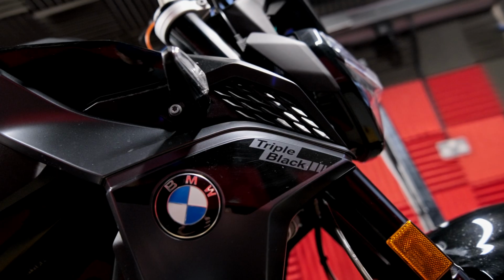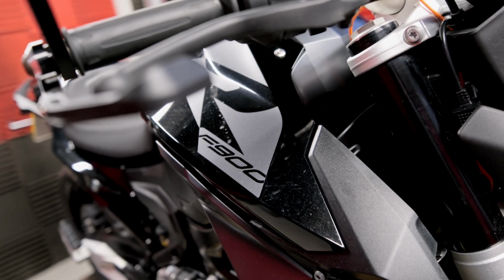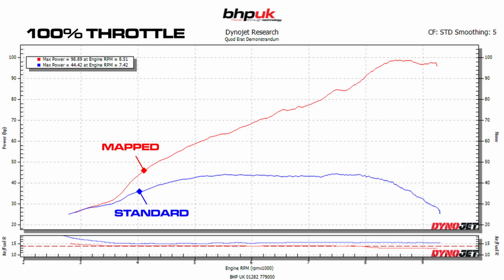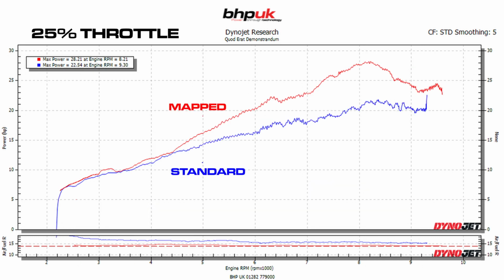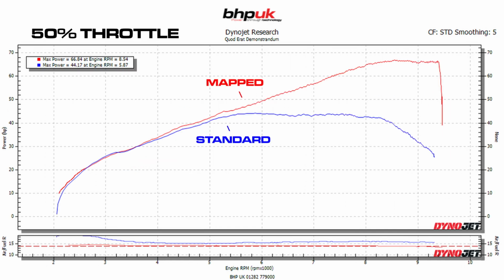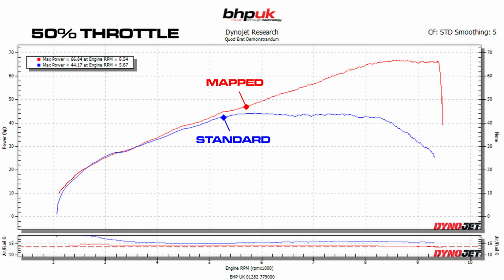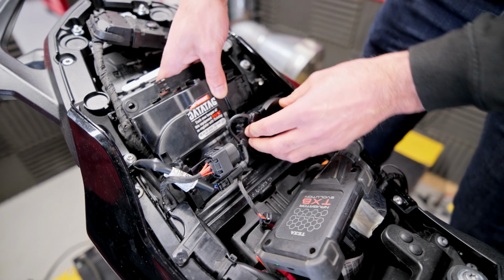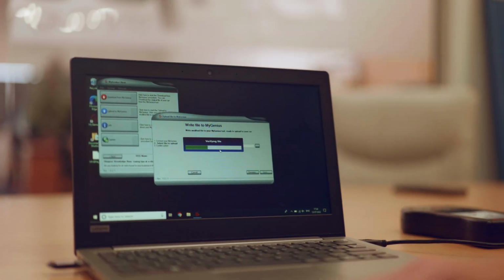BMW F900R Restricted to A2 | BHP UK Custom ECU Remapping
We got our hands on a A2 Restricted F900R so we could should you how we remap this bike! Unfortunately this is an 'ECU Out' bike meaning it is not available on our ECU Flasher. However, you can send it in to us to write you a file for your mods and software. Check out the plots in the video to see what we can do for you!

If you wish to send us your ECU via the post then you can purchase that service here:

Should you need any more information please feel free to get in touch.  We're always happy to talk to fellow petrol heads and bikers 🏎️ 🏍️